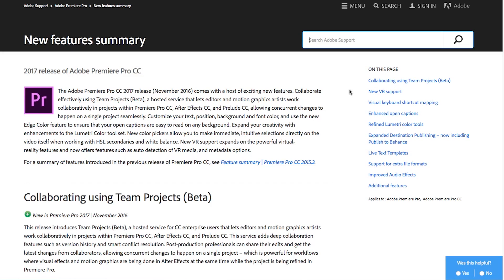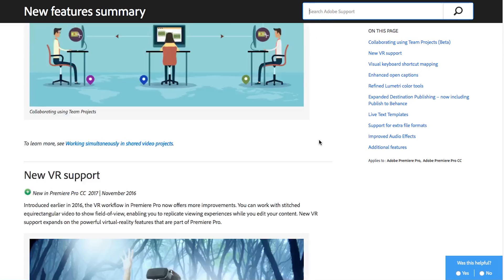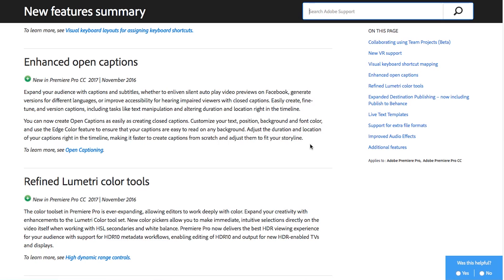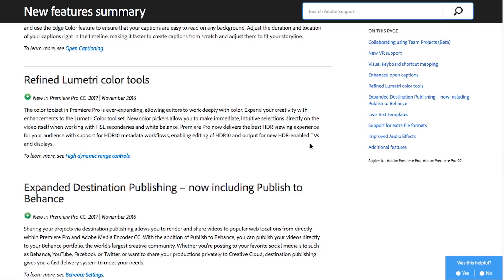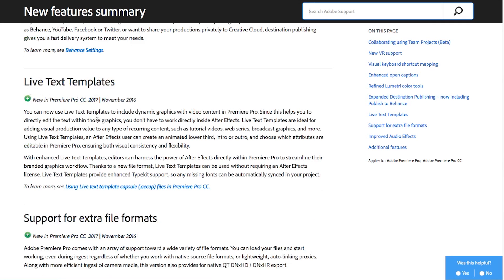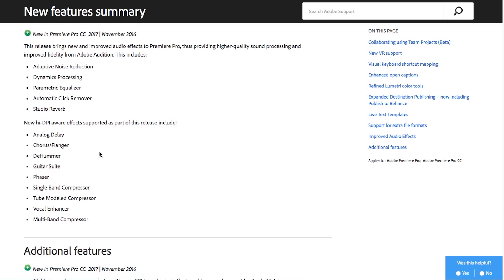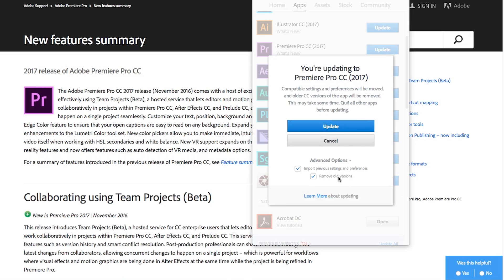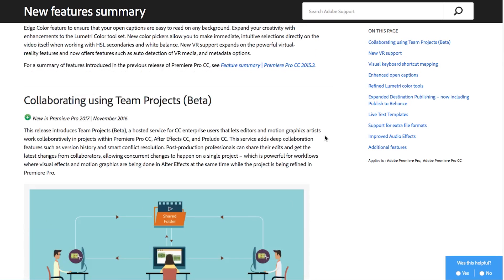Adobe Premiere CC 2017 New Features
Team projects, VR Support, Enhanced captions, Lumetri color controls, and more come in the latest release of Premiere Creative Cloud from Adobe.